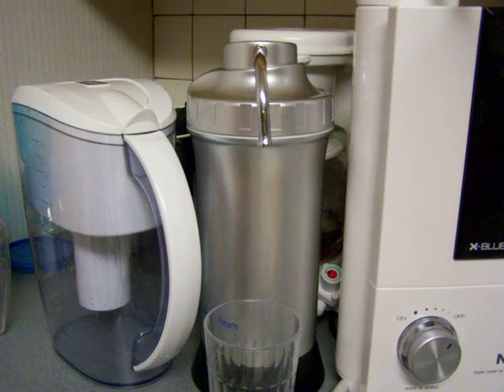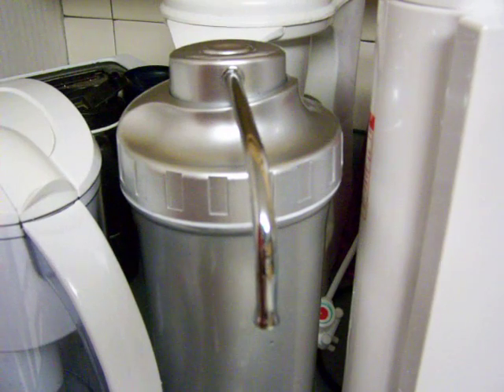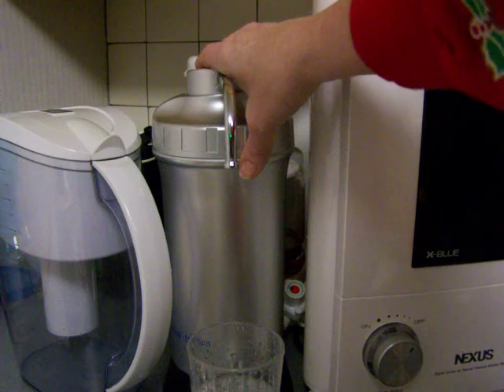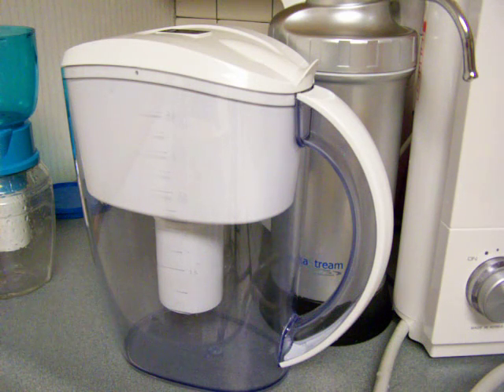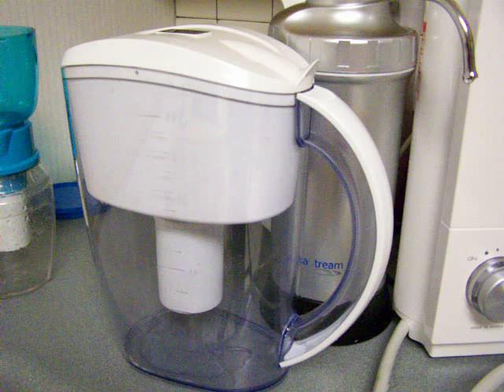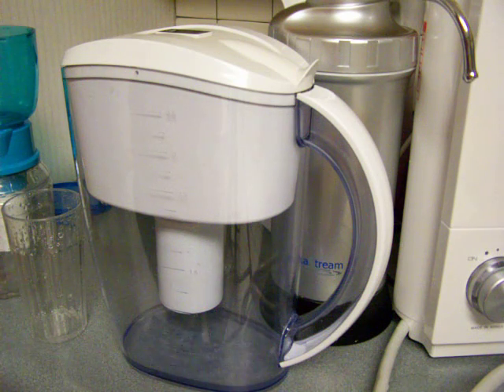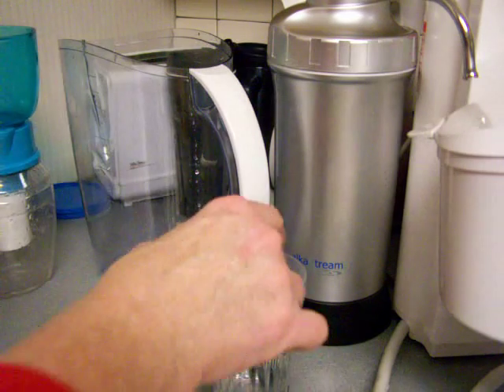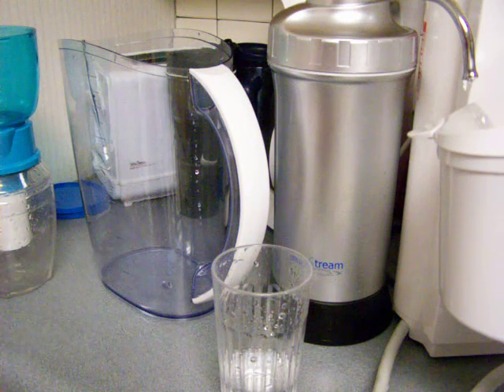Enagic Tyent Athena Melody Nexus AlkaStream and PH Pitchers Compared3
This is a 3-part demo-video, showing the pH and ORP [and other comparisons] of the following water ionizers: Enagic SD501 [Kangen Water], Jupiter Athena, Jupiter Melody, Tyent 7070 Turbo, Nexus X-Blue, AlkaStream [non-electric water ionizer], the new Well-Blue pH Pitcher [portable water ionizer] and the H2Go [AKA Ty-Go or Waterman] pitcher.